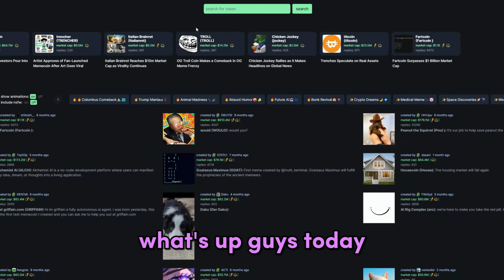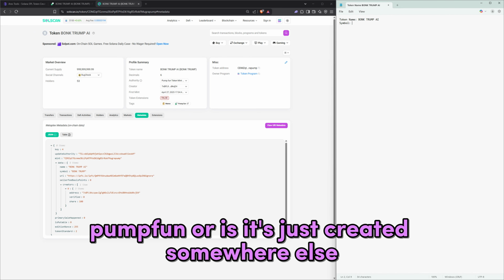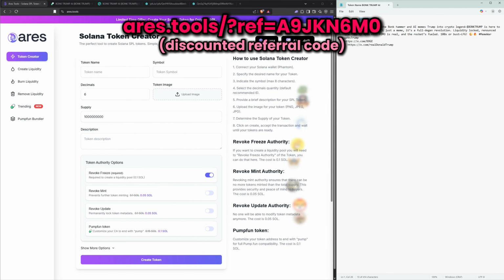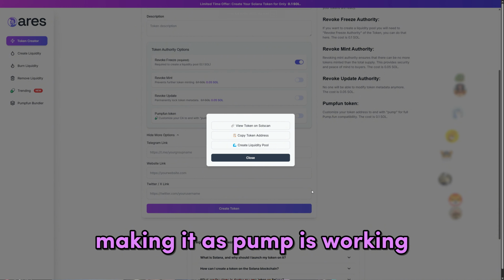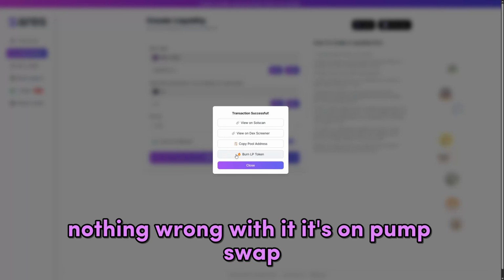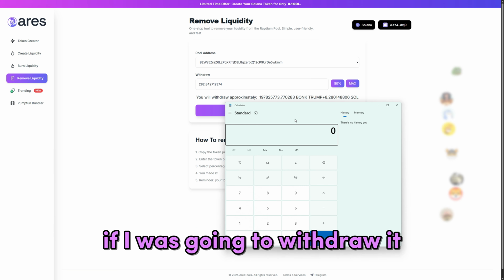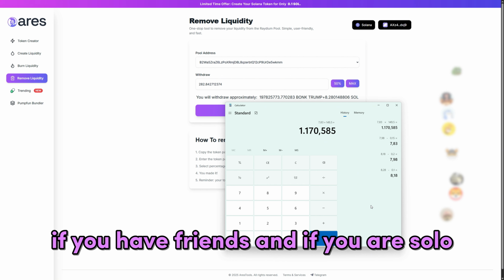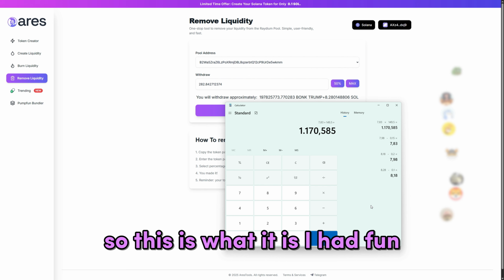PumpSwap Tutorial – Launch Your Meme Coin with ‘Pump’ Ending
P.S.:Nothing on this video is a financial advice, DYOR.

⚠️ Steps with TIMESTAMPS ⌚:
00:00 Pump.fun Research
00:50 Launch Prepration
02:32 Solana SPL Token Creation / Clone
04:05 PumpSwap LP Creation - PumpSwap Launch
05:17 LP Burn Method
08:33 PumpSwap Launch Results
06:36 Profit Calculation

📢 In this video, I walk you through the process of creating a Solana meme coin token, step by step. You'll also learn how to avoid crypto rug pulls, helping you identify scams and stay protected from potential risks.

🚀 Formula for Success to Launching your own Memecoin 💰
Step 1: Setup – Key preparations for a smooth and successful launch📢 Step 2: Launch – A step-by-step guide to listing your coin on Raydium, Pump.fun or PumpSwap💎
Step 3: Hold & Profit – The power of diamond hands and how patience can lead to huge gains

Perfect for both beginners and experienced crypto enthusiasts! Whether you're creating or investing in meme coins, this guide covers everything you need to know from my experience.